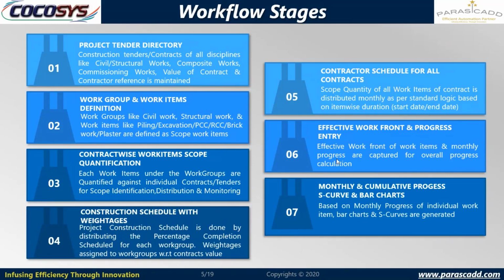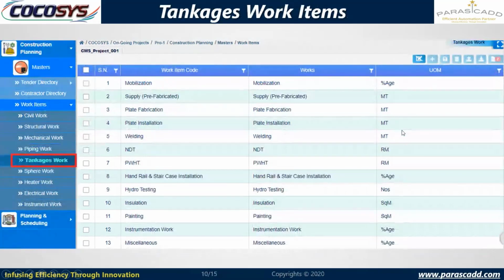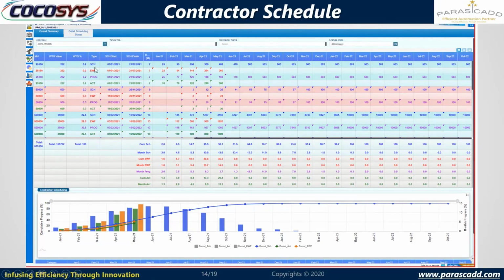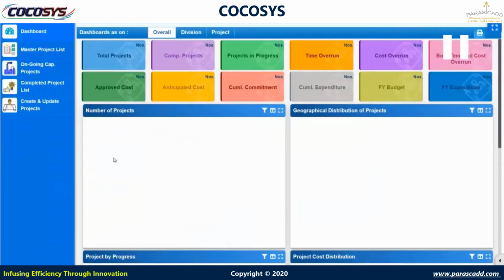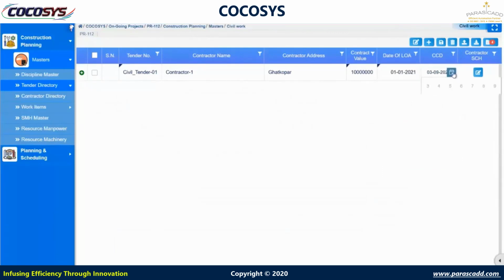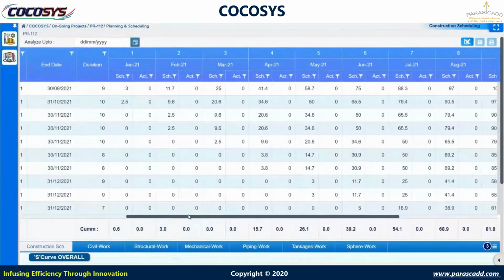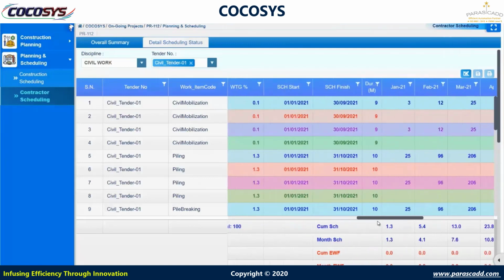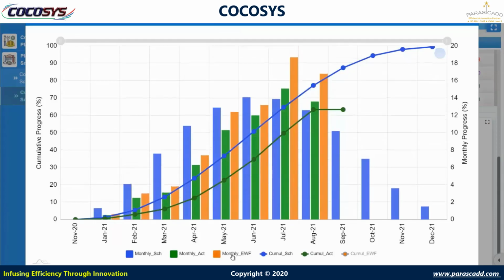COCOSYS | Construction Schedule & Contractor Schedule System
COCOSYS is a Construction Schedule & Contractor Schedule software for managing all types of the construction tenders awarded in to the Projects. The software is featured to monitor and track the Scope & Progresses of Work Items belonging to the construction tenders. The Work Items are also monitored and tracked by the disciplines such as Civil / Structural / Mechanical / Piping / Electrical / Instrumentation / Commissioning.